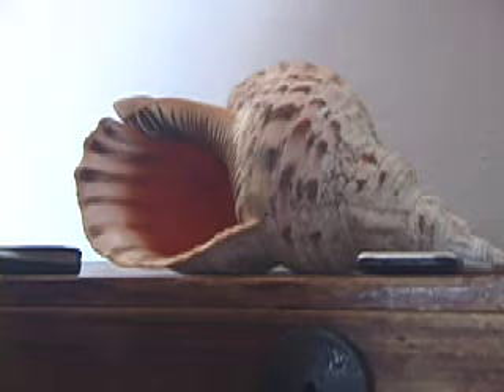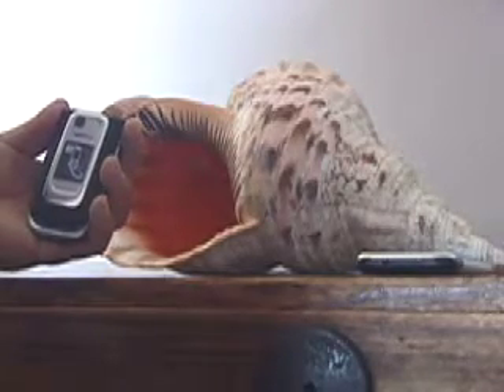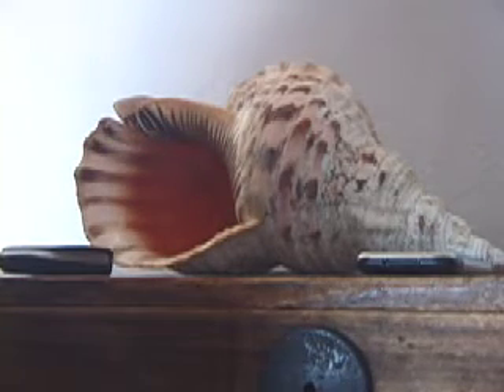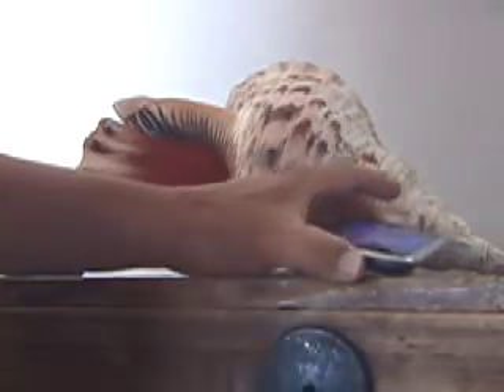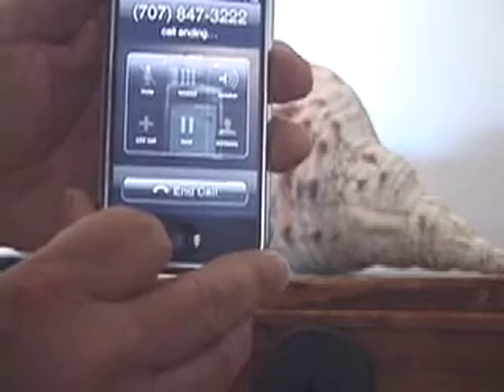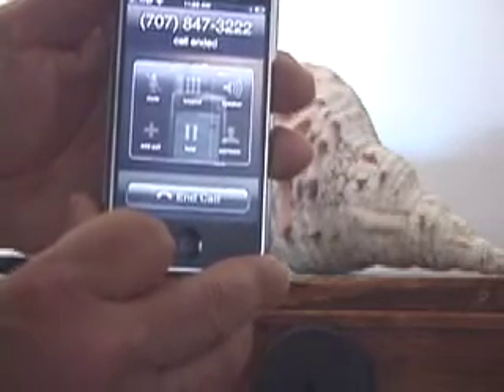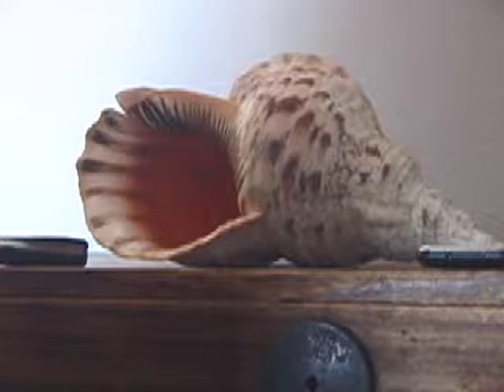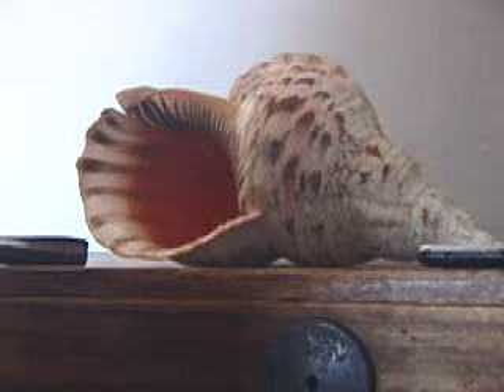E0120007007B46D1: Memories from a Fijian Conch Shell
We are able to bring back memories from the past using RFID technology.  In this example we use a conch shell, a Mifare RFID tag, a Nokia cell phone, and an iPhone to display YouTube videos.